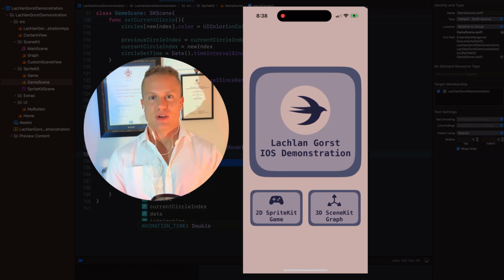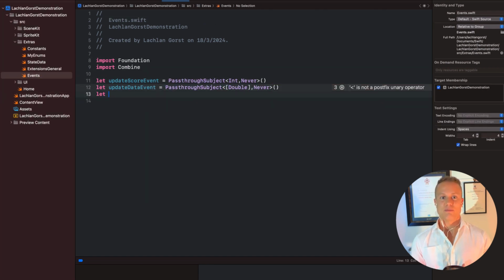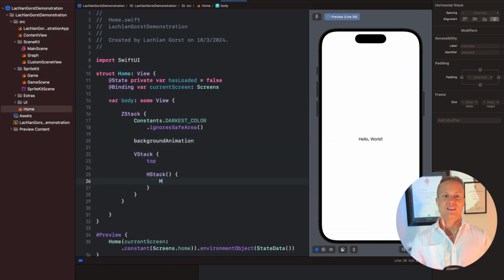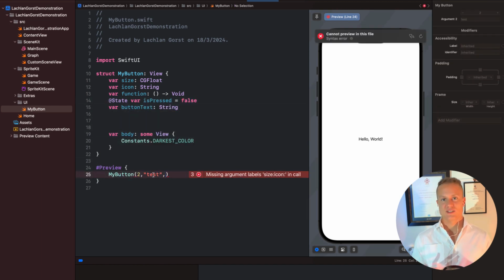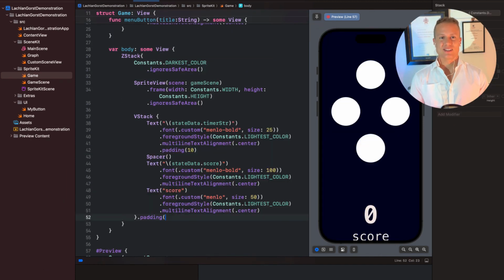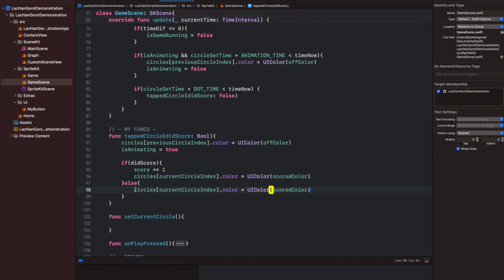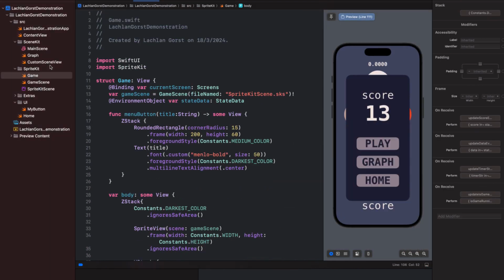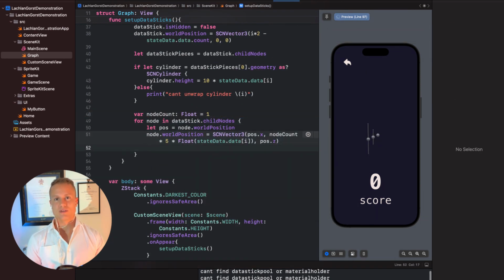Native IOS Demonstration Project | Swift UI, SpriteKit 2D Game & SceneKit 3D Data Rendering